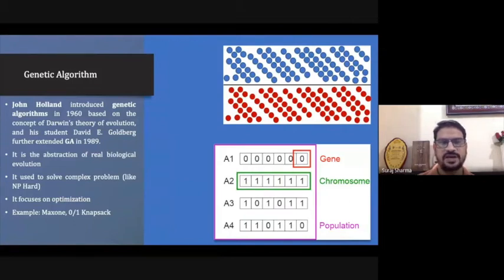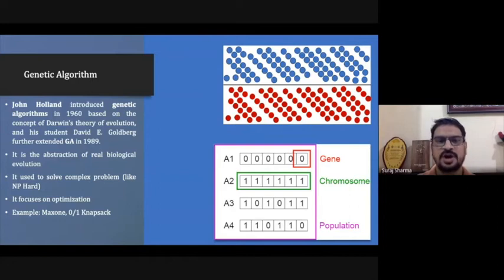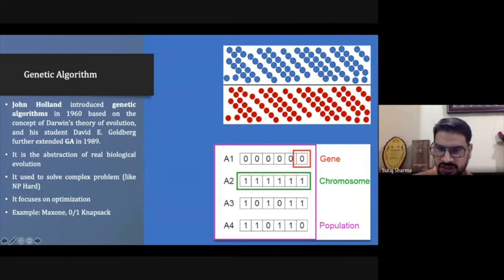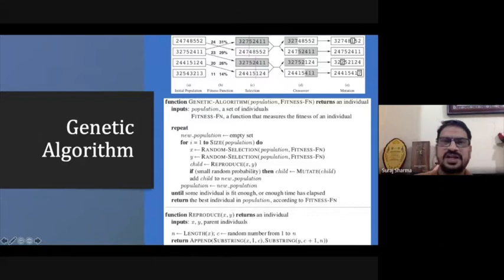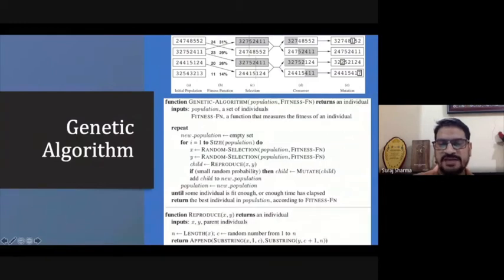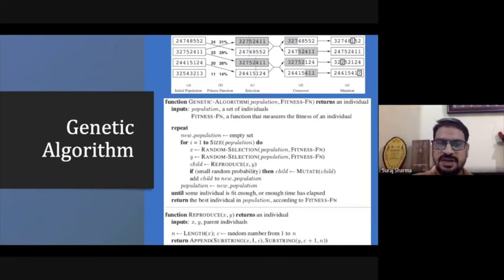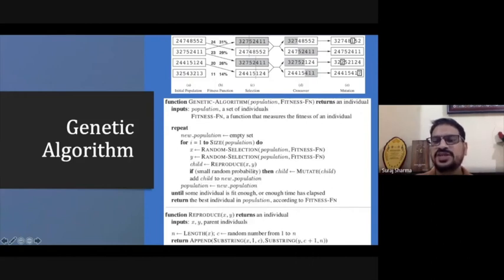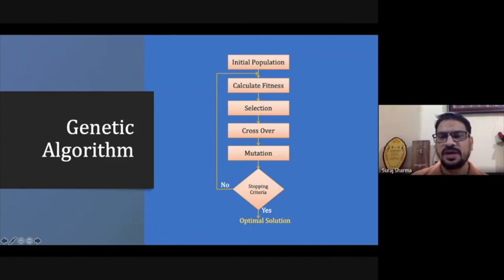Genetic Algorithm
Genetic Algorithm explained with real life examples.